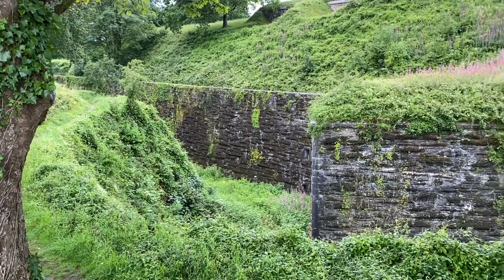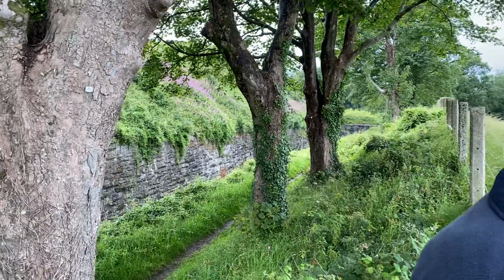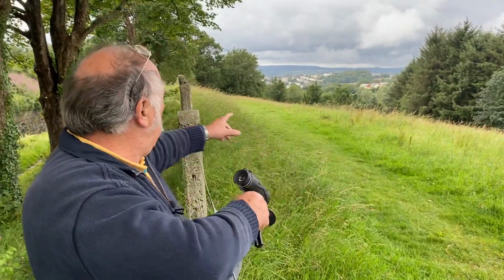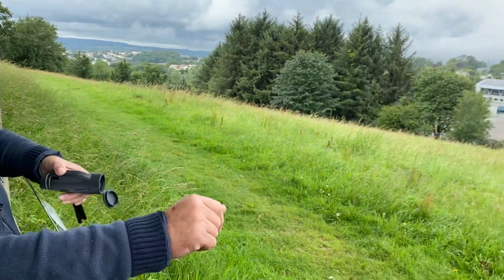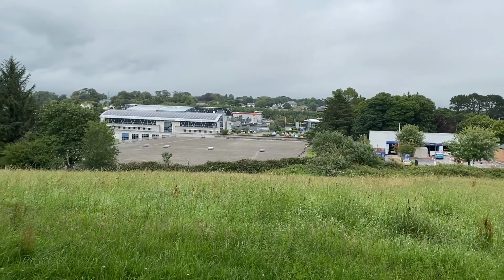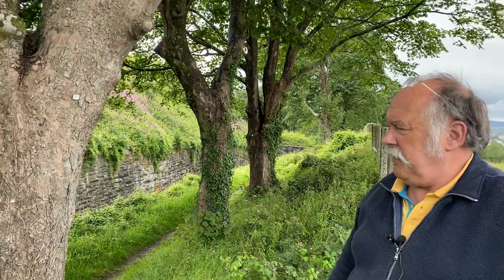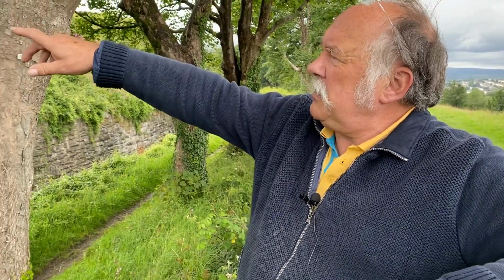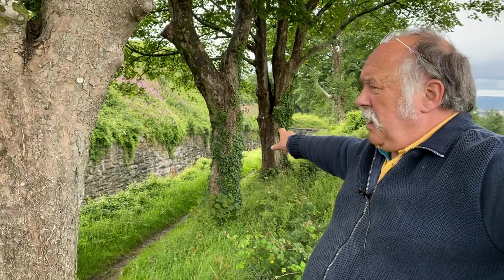CROWNHILL FORT with John Symons